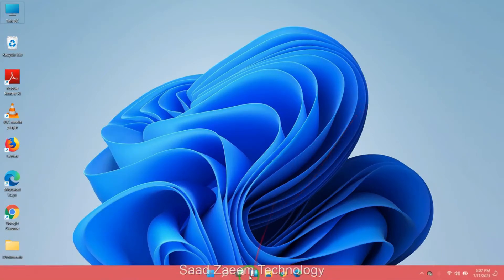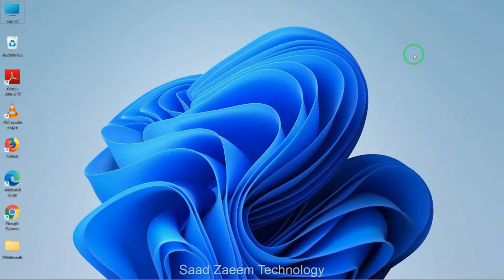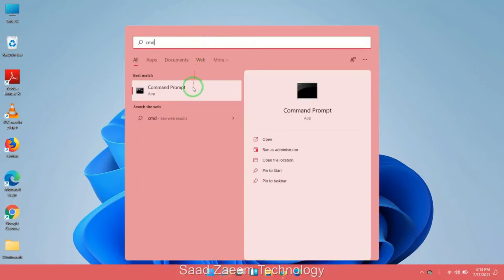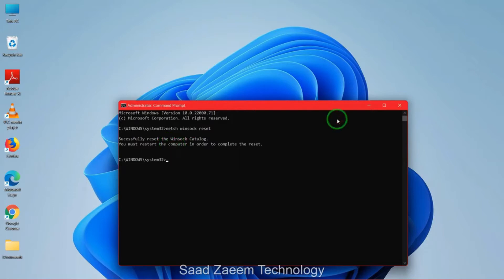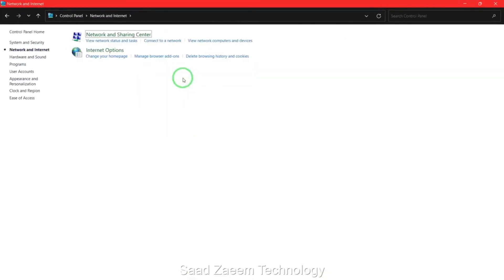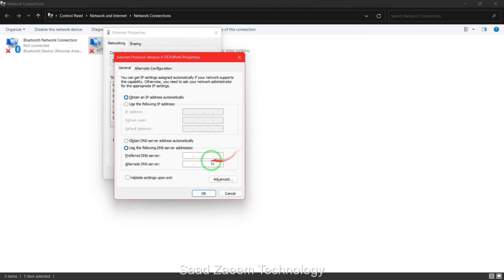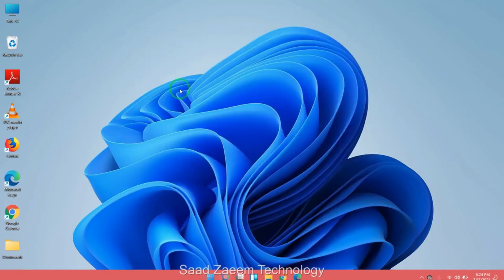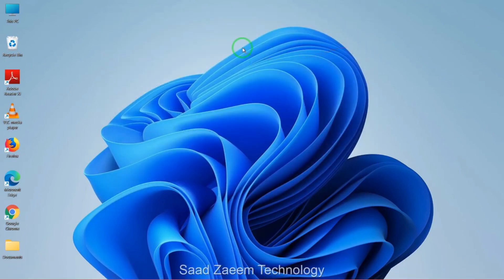How To FIX Slow LAN/Ethernet Speed on Windows 11 Laptop & PC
In This Video I Will Be Showing You 7 Fixes On How To Boost And increase Your LAN Speed.
Latest Complete Tutorial.